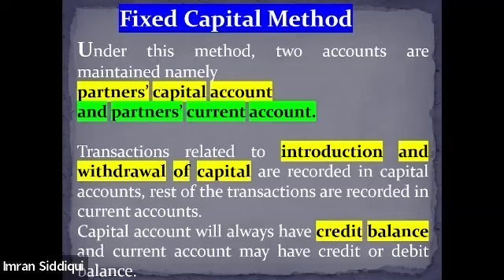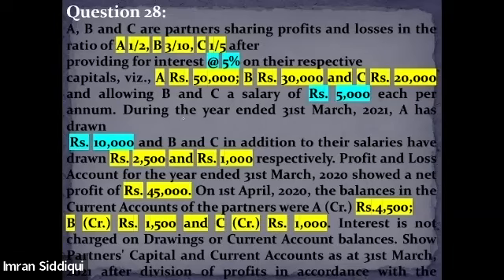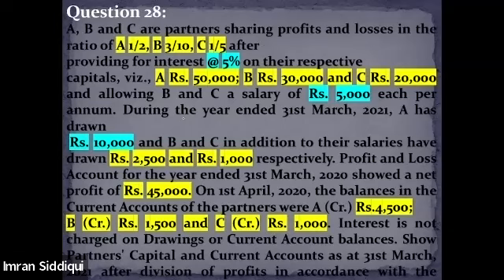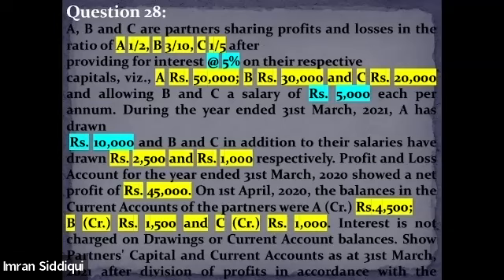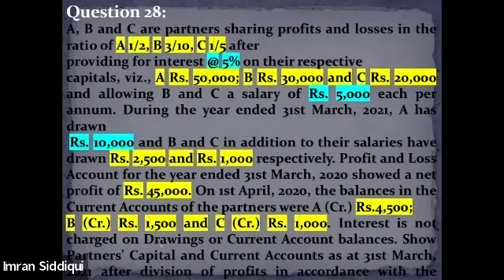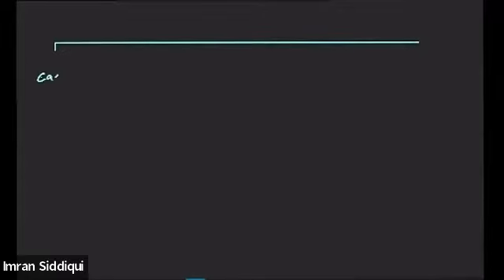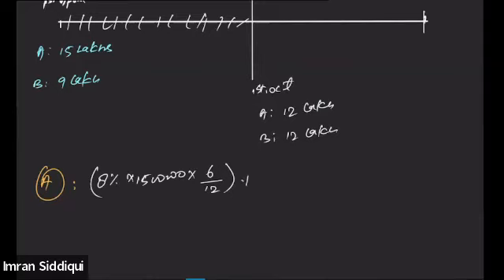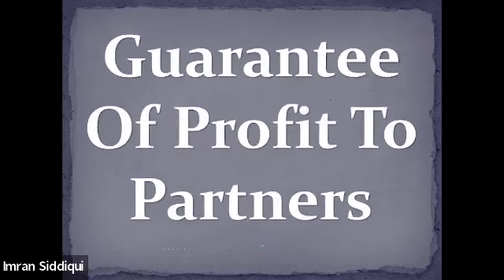Learnivio | Profit and Loss Absorption Account | Lect 101 | 12th MEA | 04-02-2023